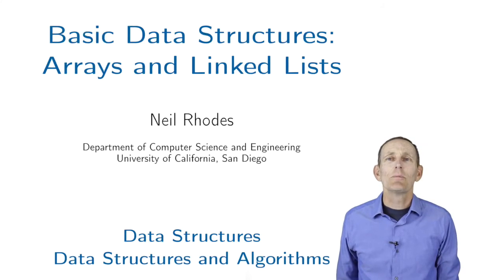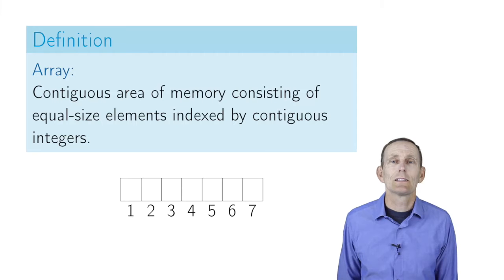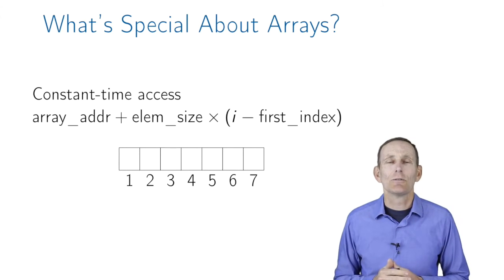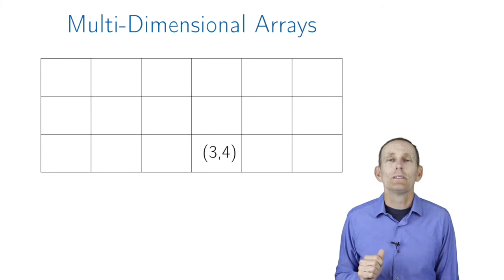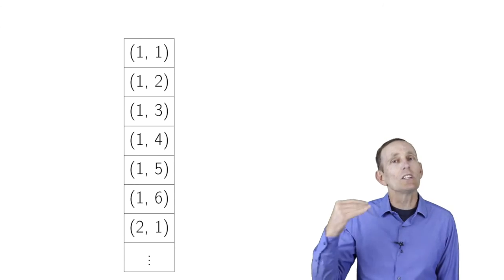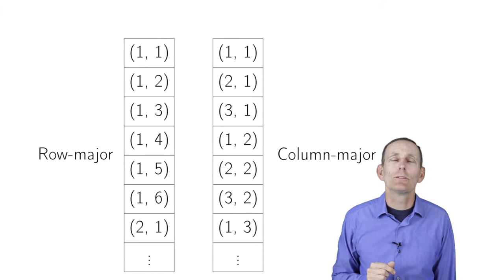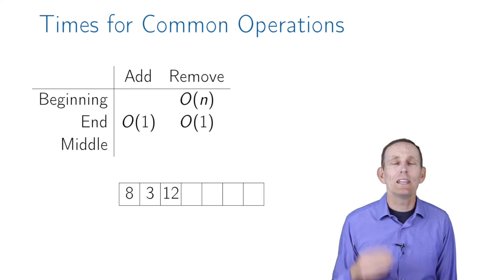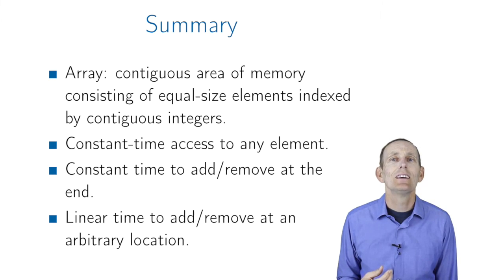Basic Data Structures 1 | Arrays & Lists | University of California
1. Arrays & Linked Lists
2. (Will be upload soon)
Get Certification from University of California, San Diego
On Coursera